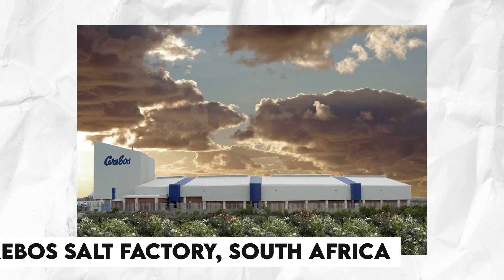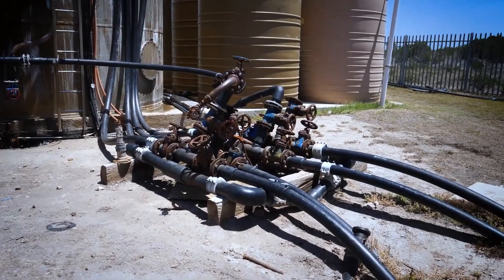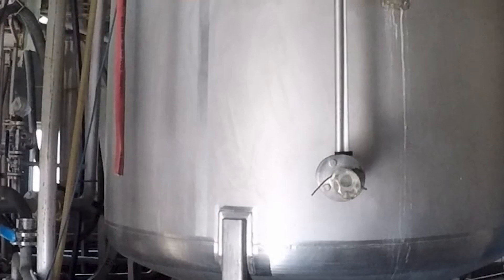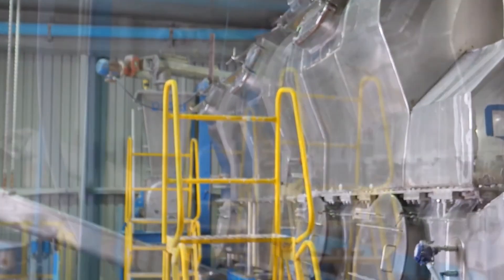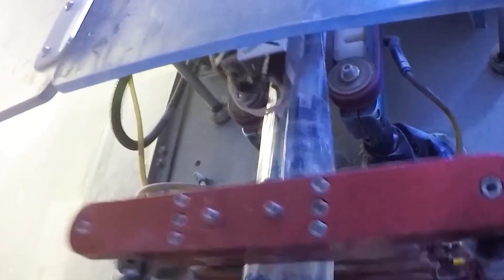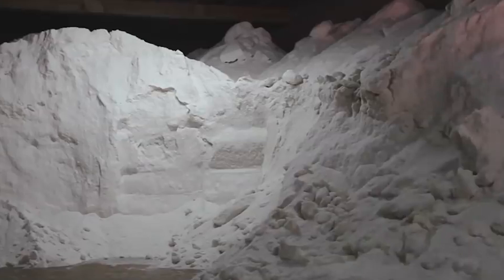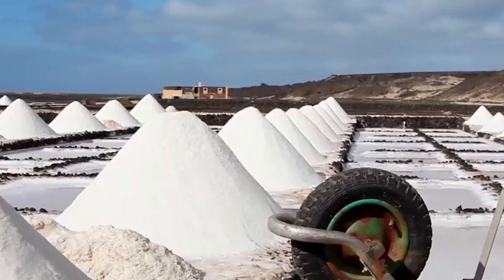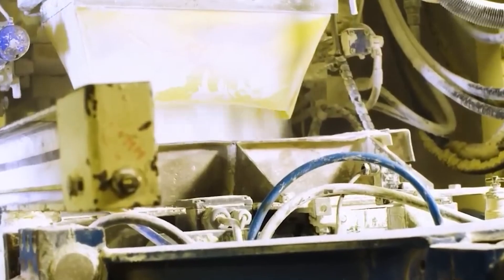The Disturbing Way How They Make Salt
Salt adds flavour to food, preserves food, and is used in various cooking and baking recipes. It is used in culinary arts. Also, salt is used in various industries like chemical manufacturing, water treatment, and de-icing roads in snowy areas. Plus, salt can be used for cleaning, as a natural exfoliator, and even in some beauty treatments. Its importance broadens far beyond our kitchens, making it an indispensable resource for various aspects of our society.
But how is it made? Let's watch this video and find out!